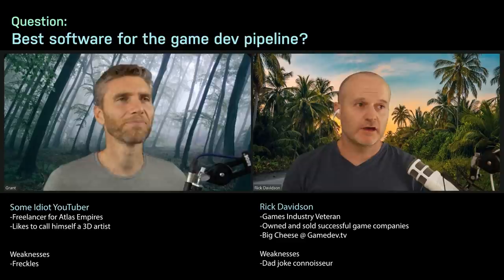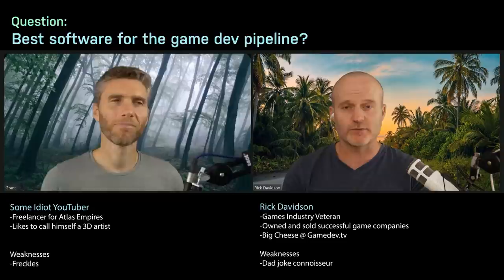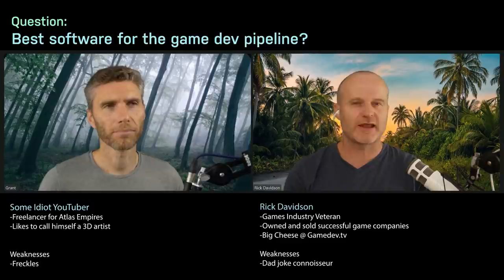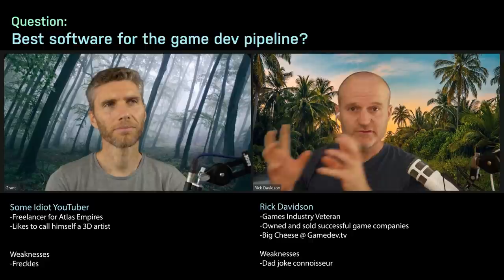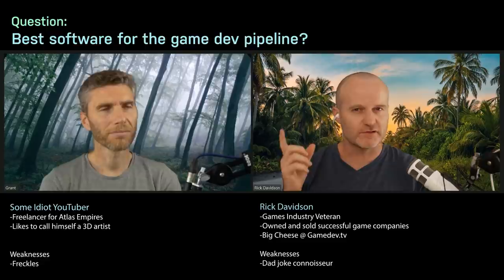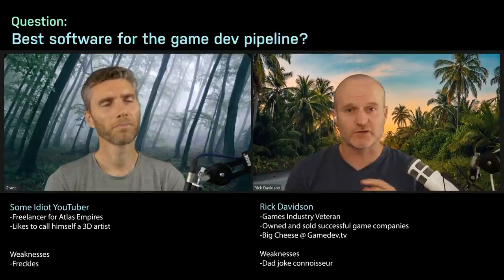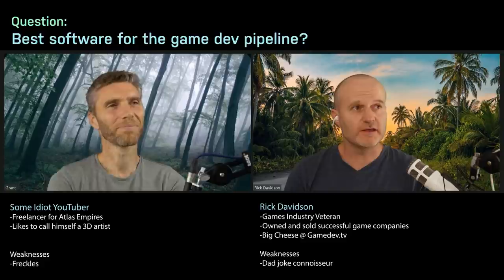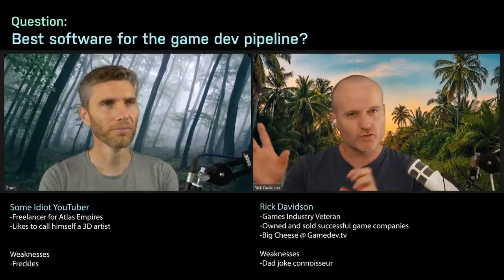Best Software For The Game-Dev Pipeline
I put your questions to Industry Veteran Rick Davidson and we talked about choosing the right software for game devs and why it may not be that importsant.

Thumbnail artist - Rico Cilliers, 3D artist from Pretoria, South Africa

Discount for Ricks course - How to Get A Job In The Video Games Industry: